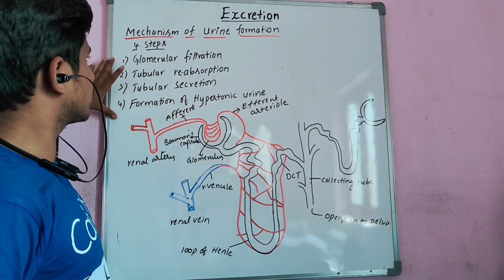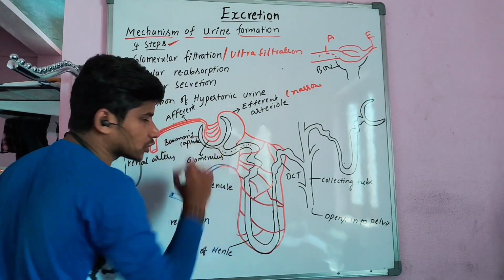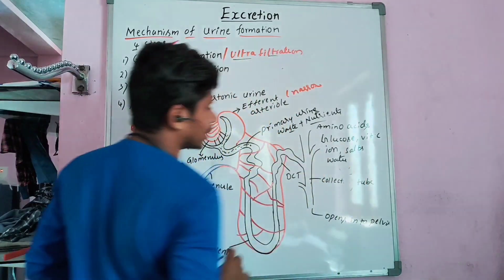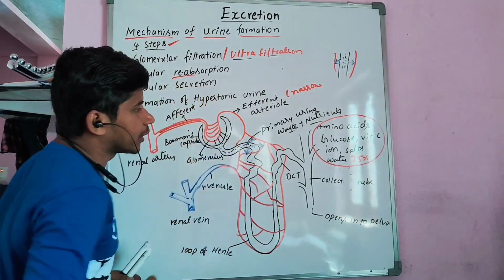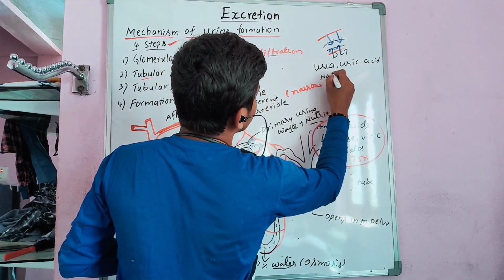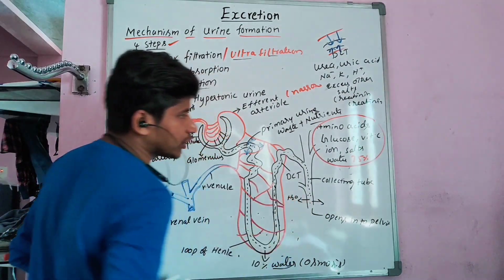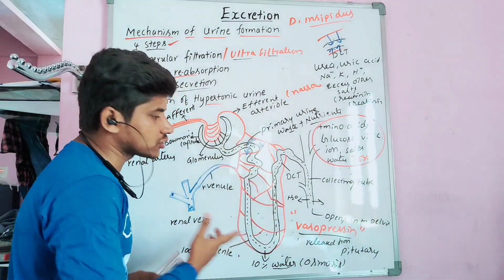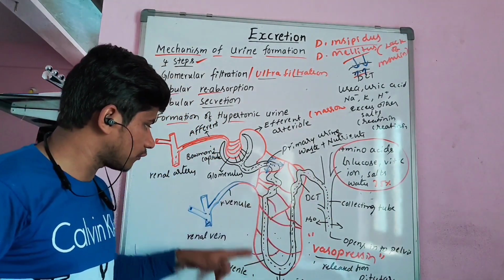Mechanism of Urine formation (Steps involved in Urine formation) Excretion part-5